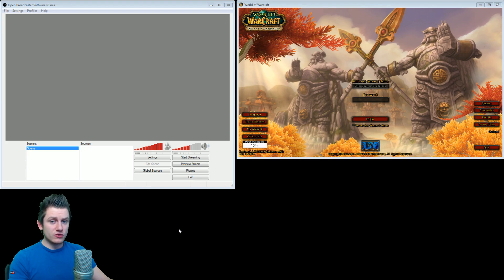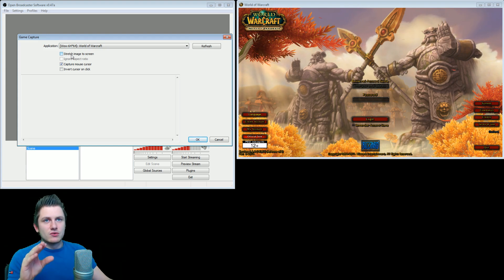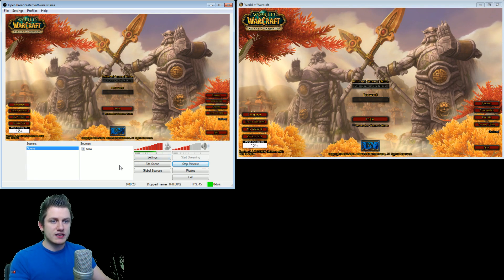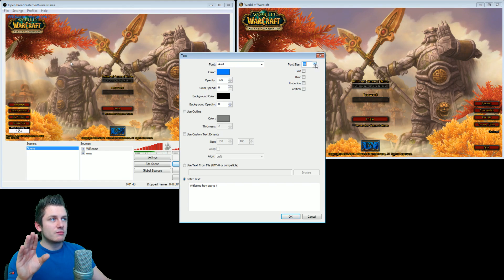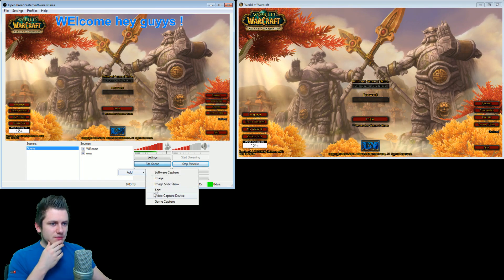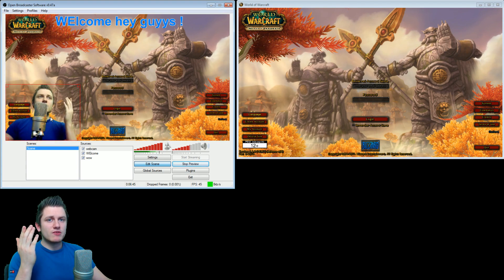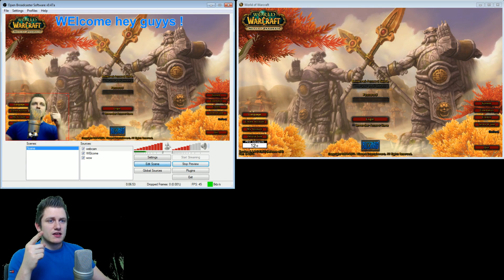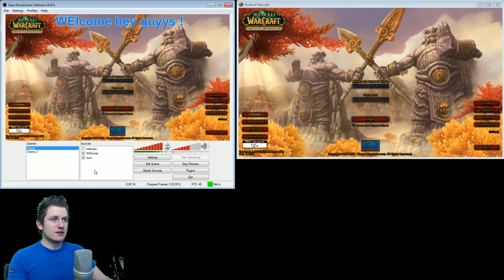How to setup OBS Tutorial #2 OBS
My Tutorial part2 about OBS.
In this video i will explain how to add scenes and sources + chroma effects and stuff .
Let me know what i can improve and what made you laugh !
and it will help me alot !

I have bin using Sony Vegas pro 11 to create this video